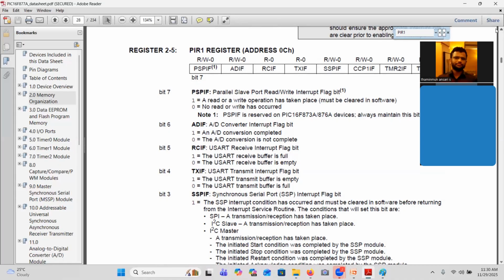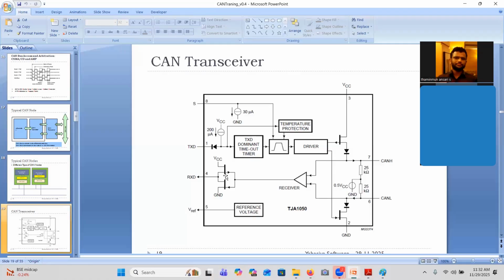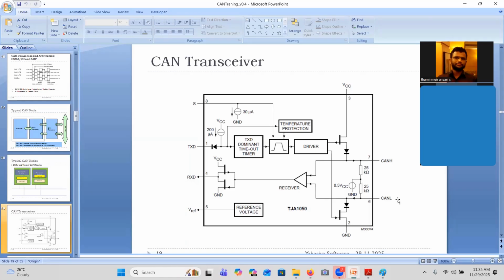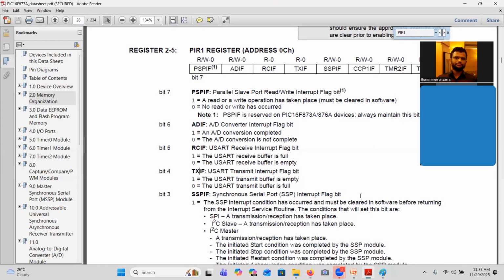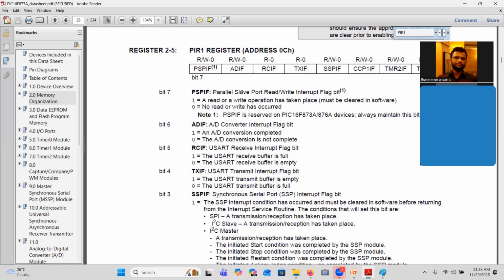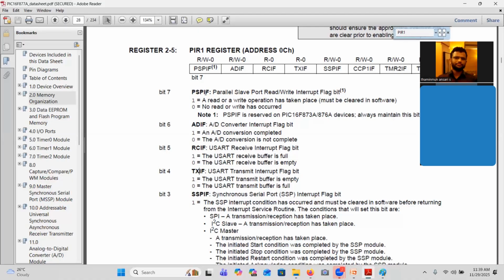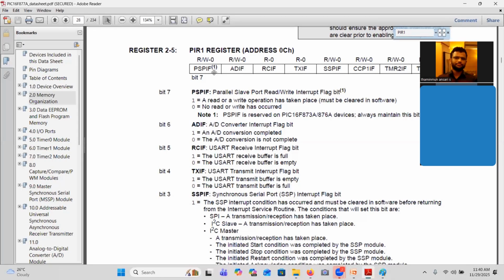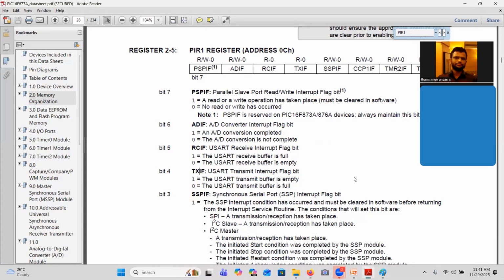69 CAN Transceiver Details